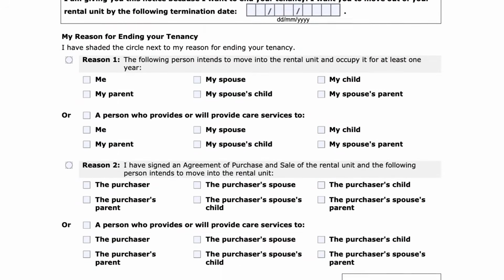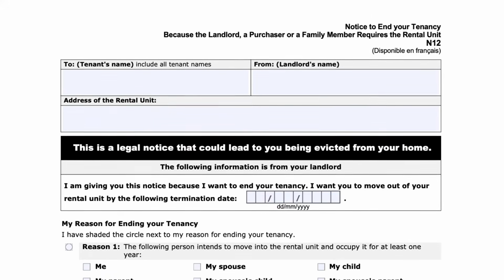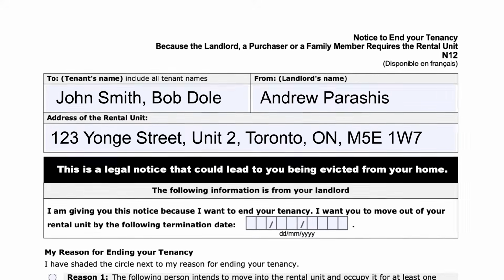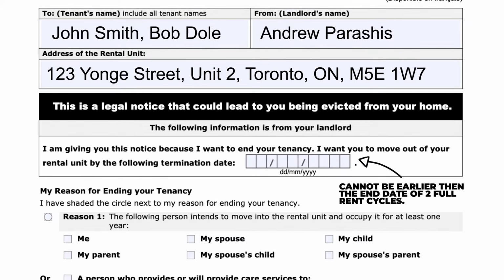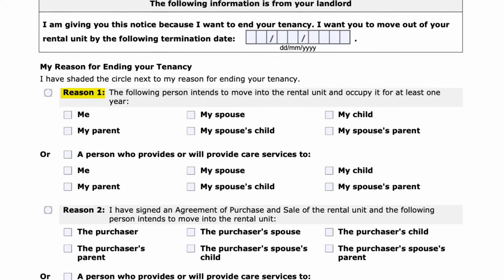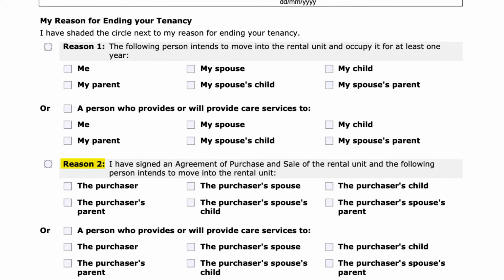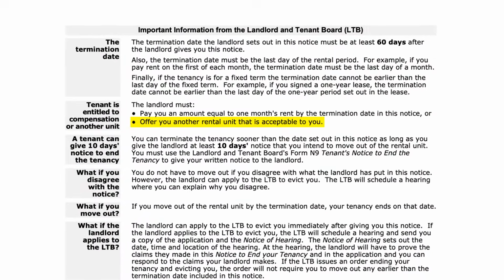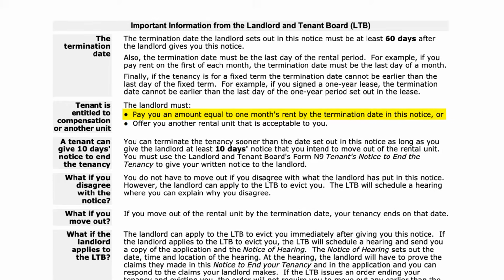N12 Form Explained I How to Use It and Avoid Legal Trouble